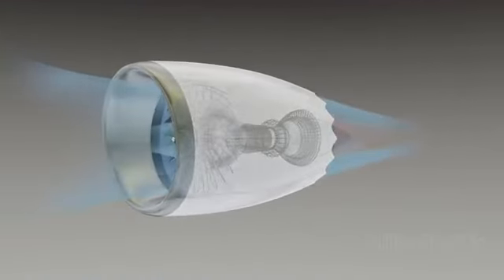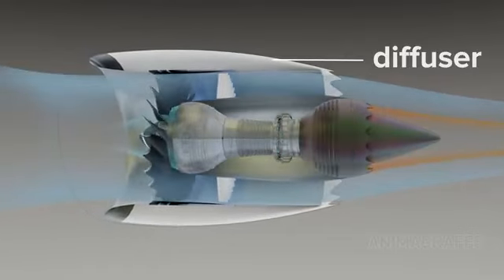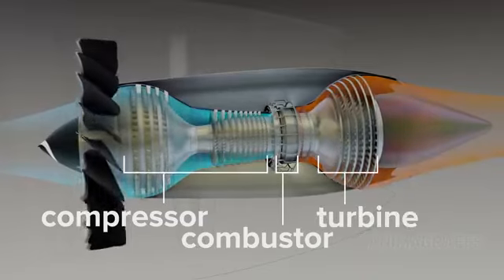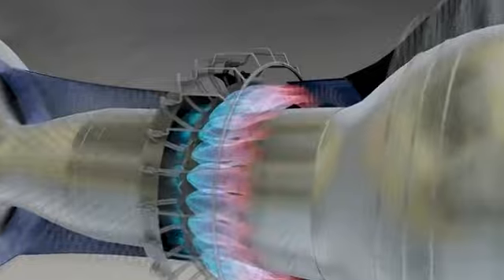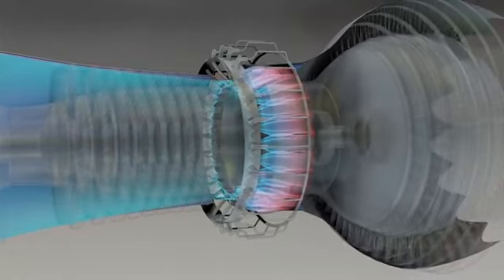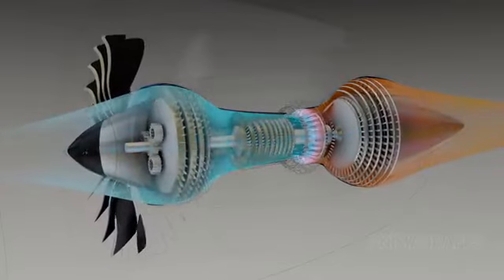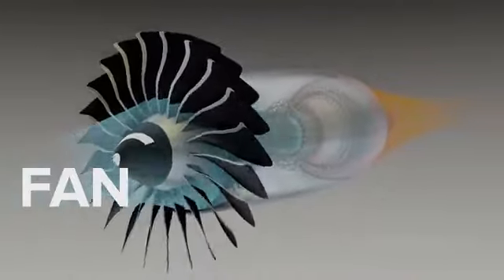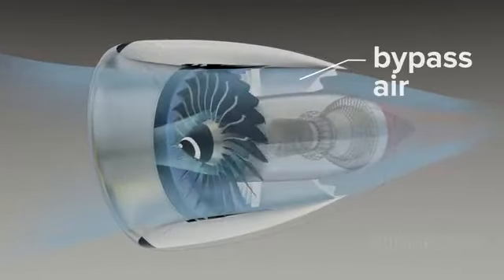how jet engine works